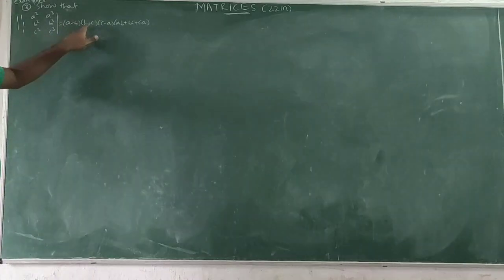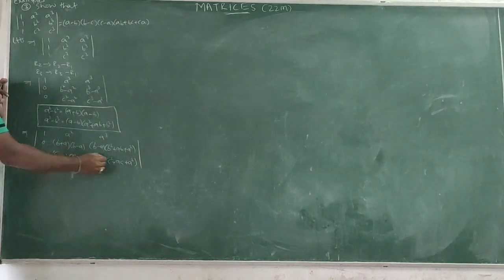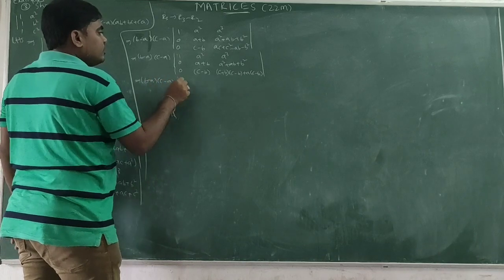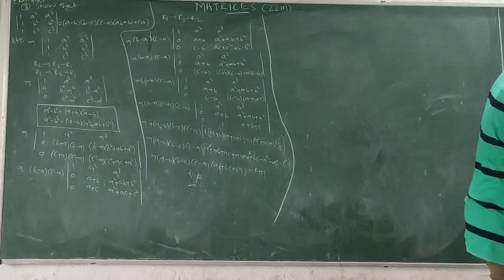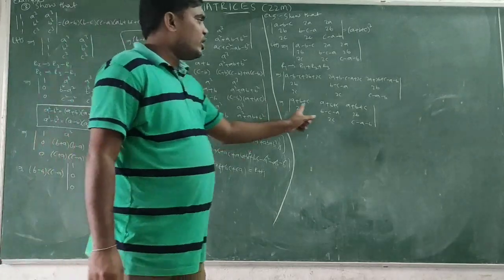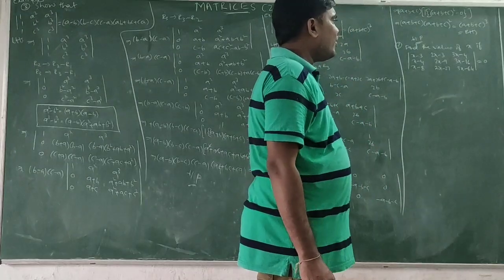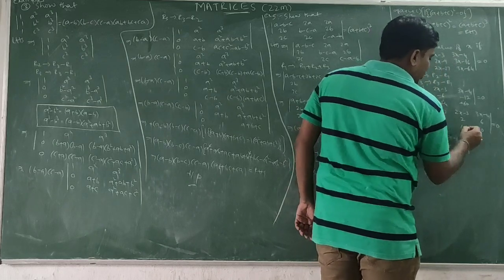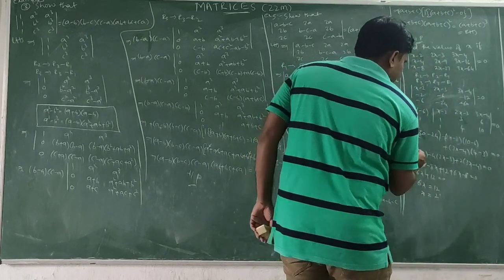MATRICES/MATRICES/PART-16/INTER MATHS 1-A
determinants and matrices